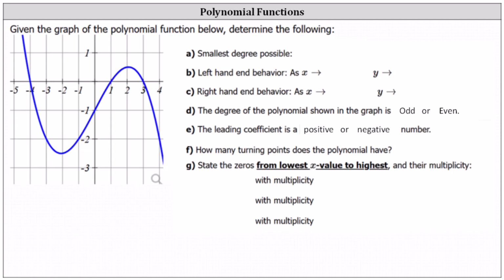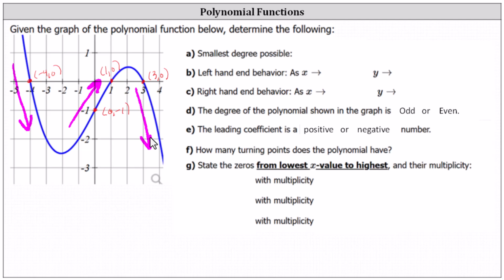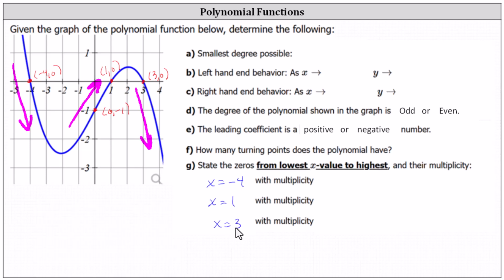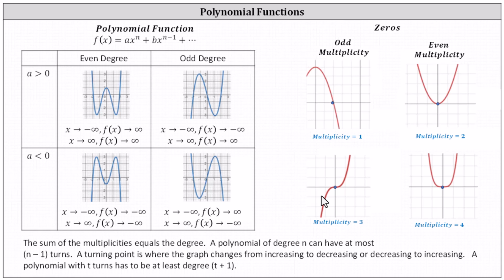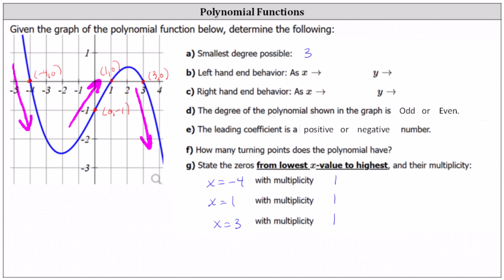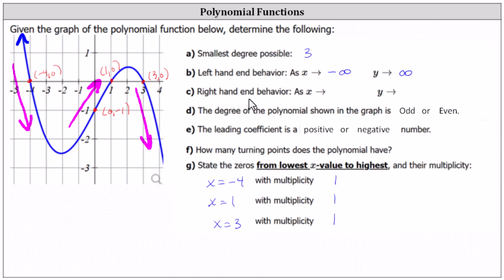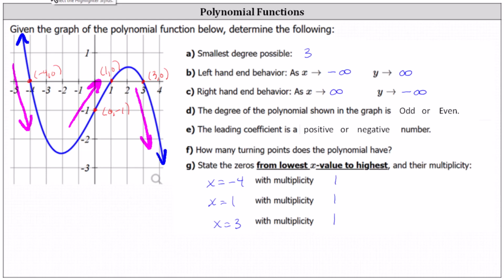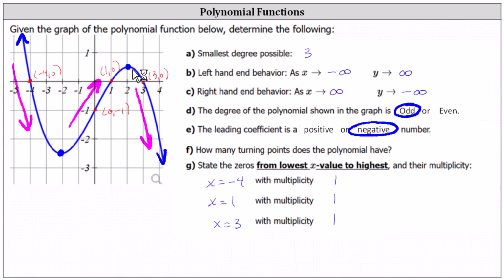Determine the Characteristics from the Graph of Polynomial Function: Degree 3 / Neg Coefficient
This video explains how to determine the degree, end behavior, zeros with multiplicity, and how to determine if the leading coefficient is odd or even based upon a graph of a polynomial.